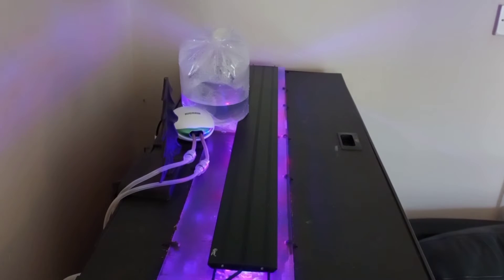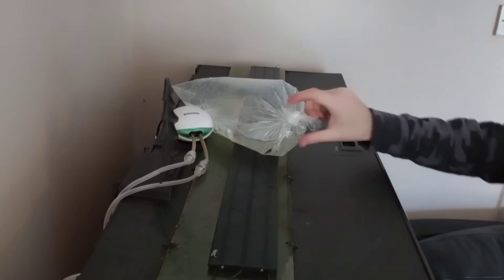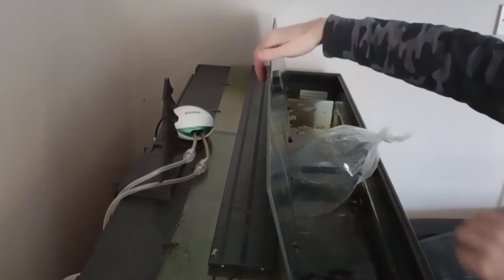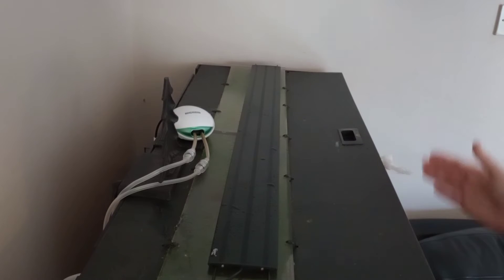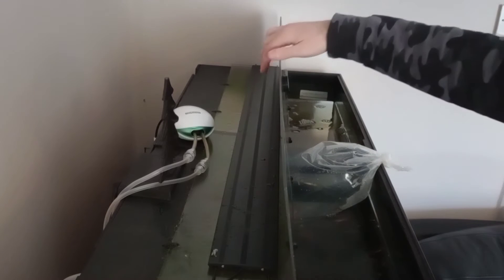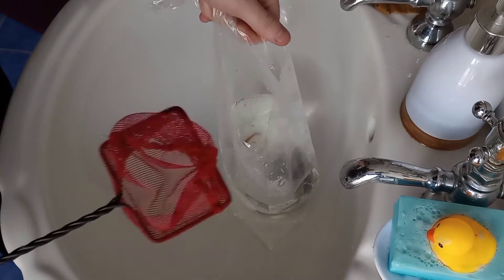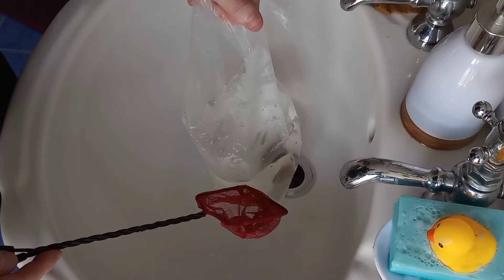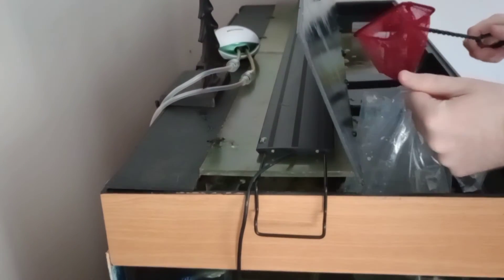HOW to ADD new fish (Guide to adding new fish to your aquarium)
This is HOW we add new fish to our aquariums and WHY we add them this
way.

We hope you enjoy the video and get
something from it.

Stropicals.